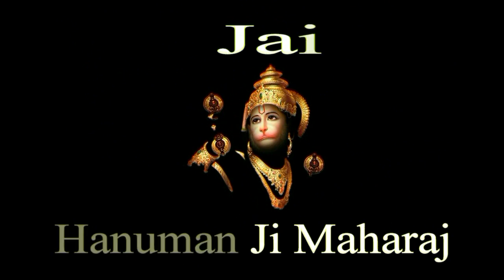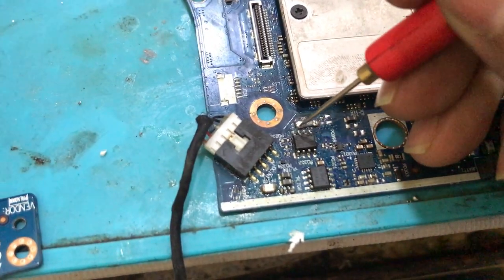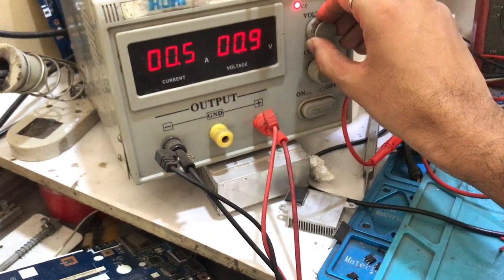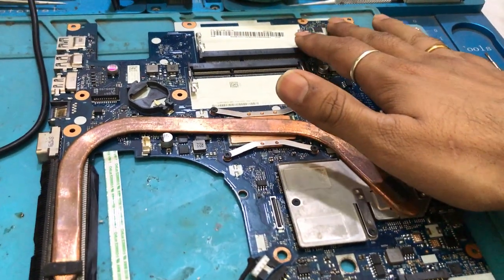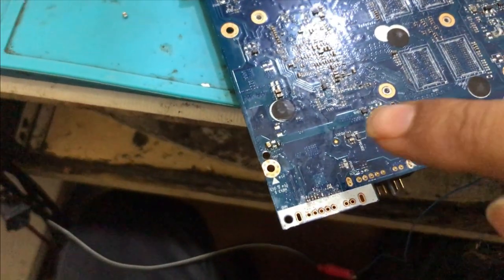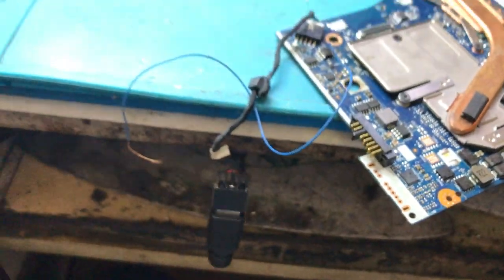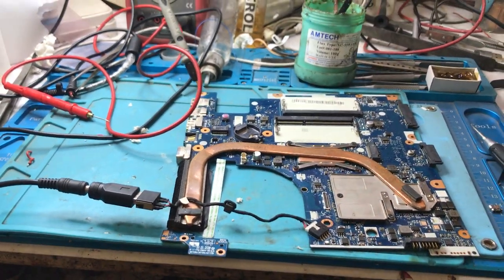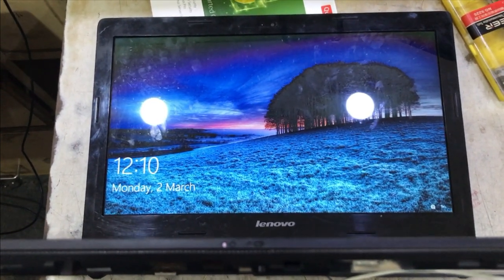Lenovo NM-A361 laptop No power on with adopter or battery Aditya11ttt &